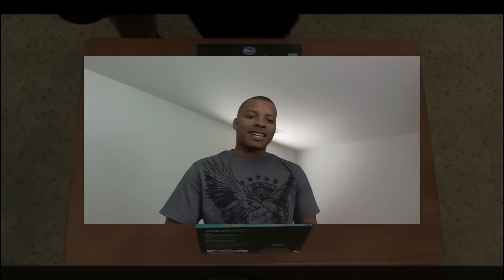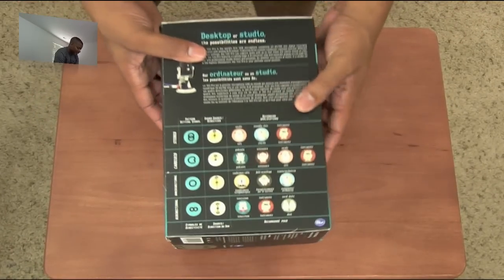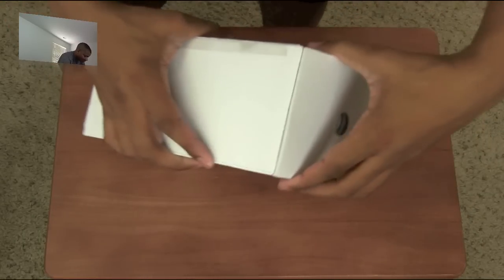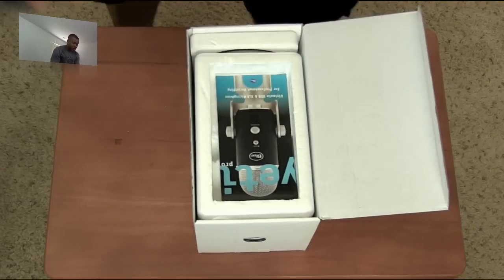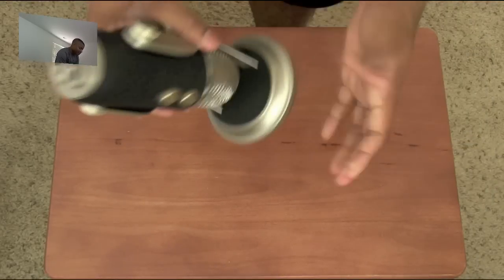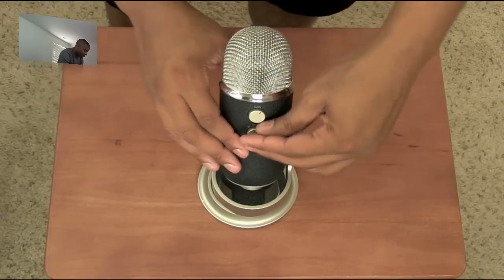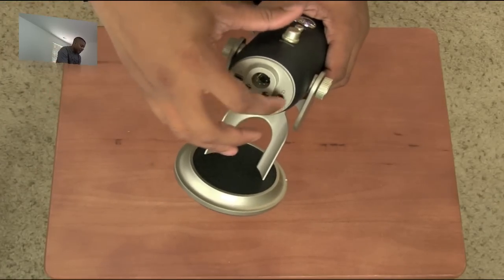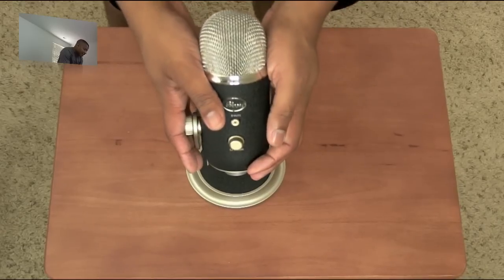Unboxing: Blue Yeti Pro